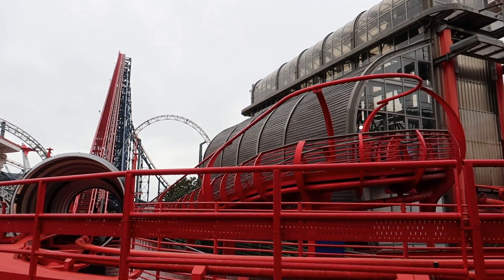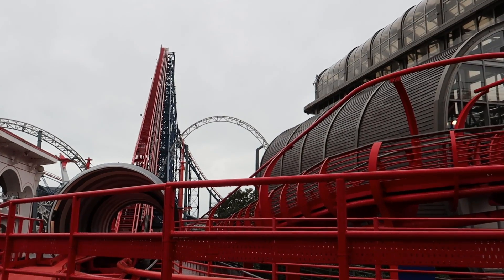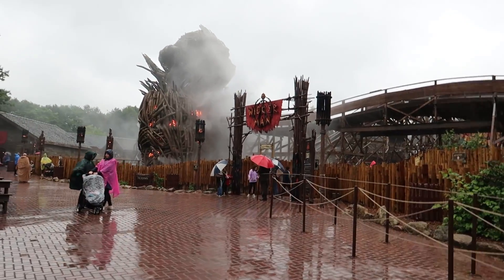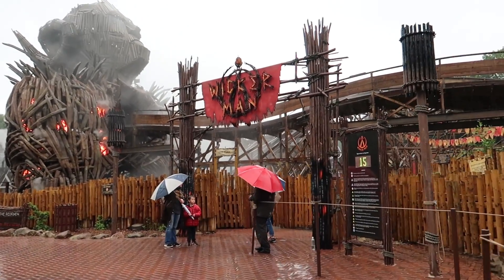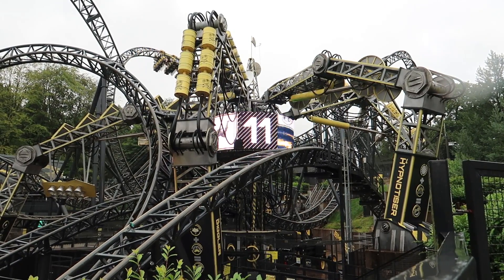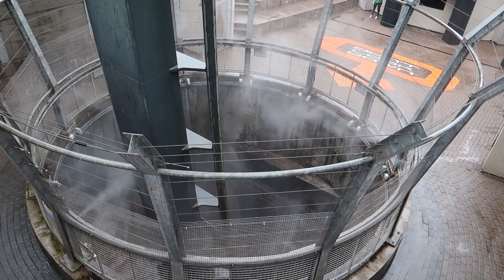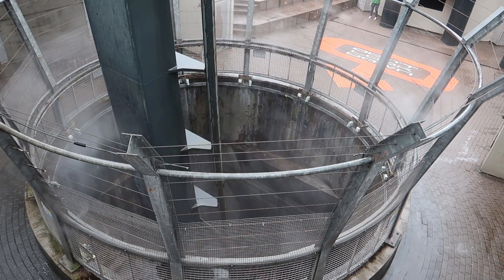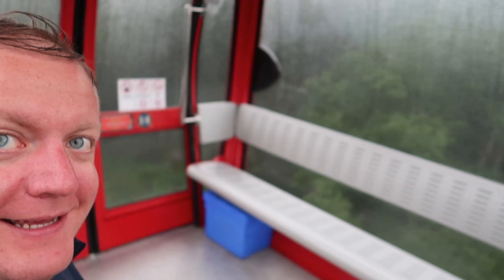National Roller Coaster Day 2019 Challenge!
Alan celebrates National Roller Coaster Day 2019 with a challenge to visit both Blackpool Pleasure Beach and Alton Towers on the same day. While there, the aim was to ride the two legendary 1994 coasters (the Big One and Nemesis) and the most recent additions to each park (Icon and Wicker Man). Can Alan take it a step further and also ride every 'Secret Weapon' coaster in the Alton Towers lineup?

Filmed on our Canon G7 X Mark II

We are Alan & Stevie, from St. Helens in the UK. We like to visit theme parks and do other fun stuff while taking you guys along for the ride!